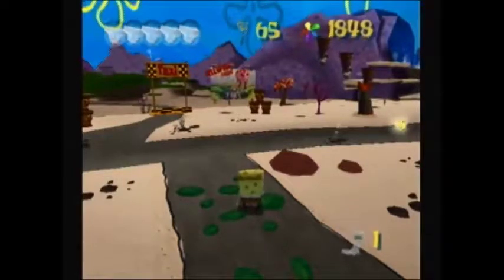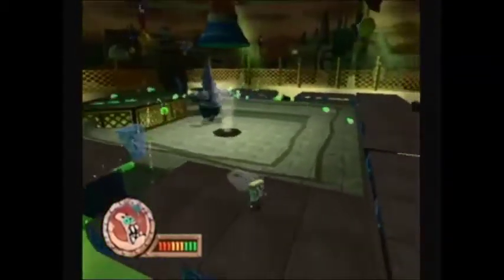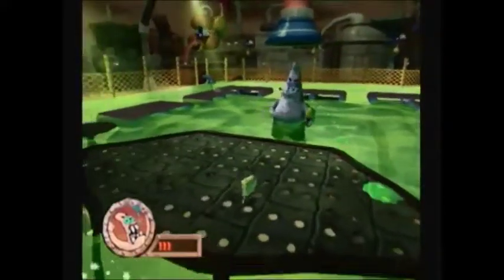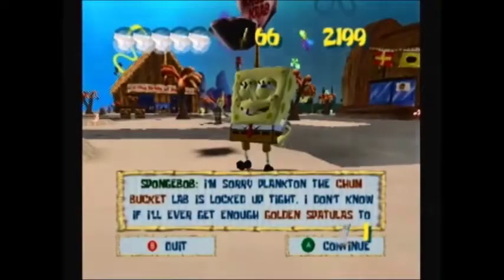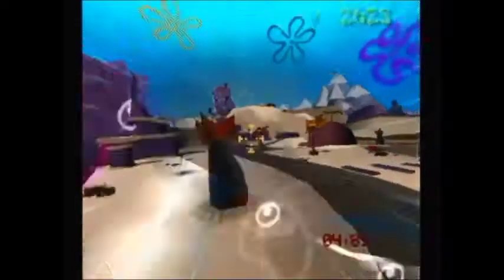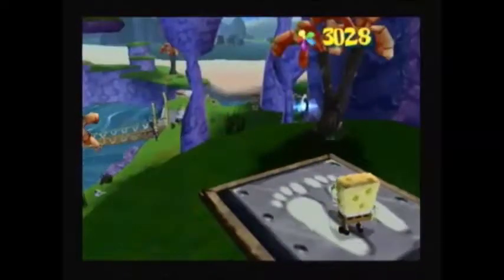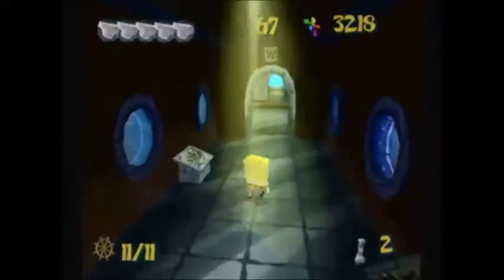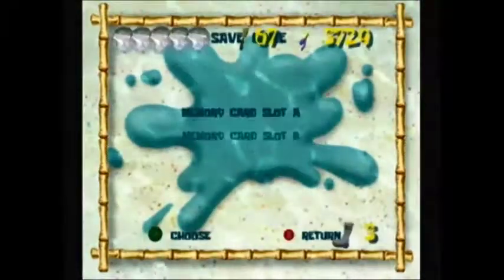Spongebob Squarepants Battle For Bikini Bottom Industrial Park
To progress further we have a boss fight against robot Patrick. For defeating robot Patrick we gain a new ability for spongebob the cruise bubble. Then we go back to the places we needed it before to finish them up.